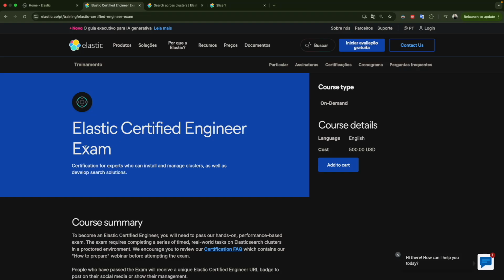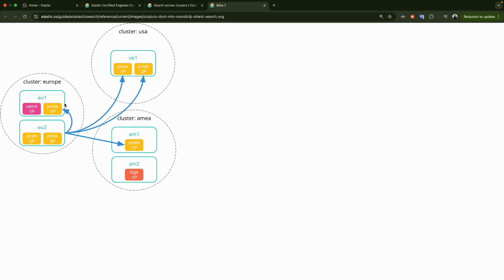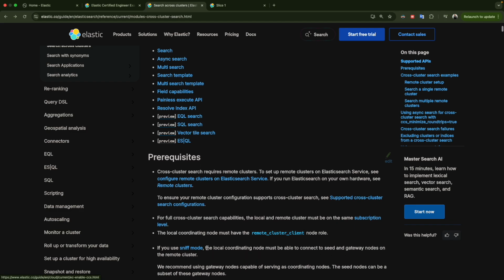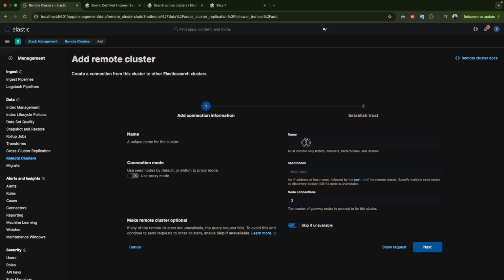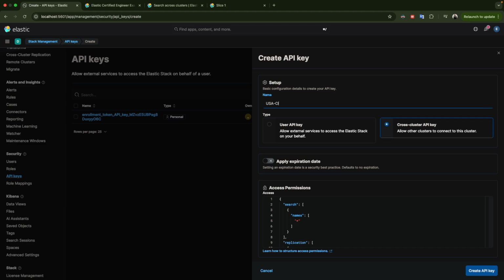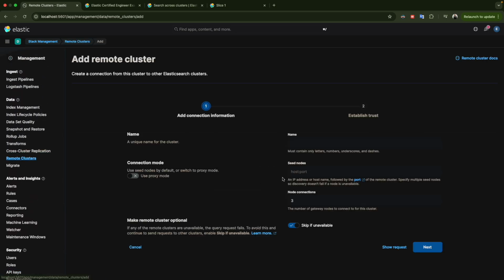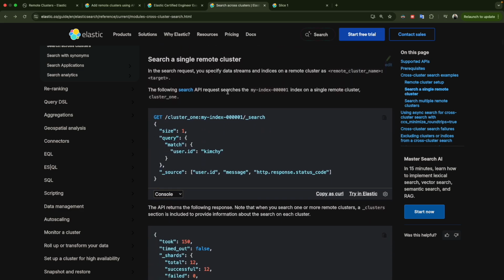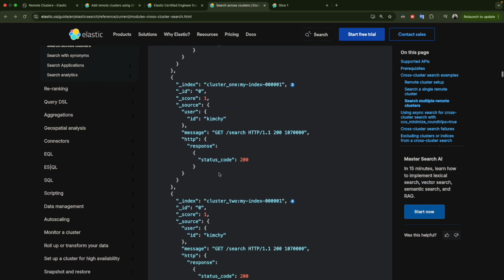30 Cluster Management: Configure a cluster for cross-cluster search